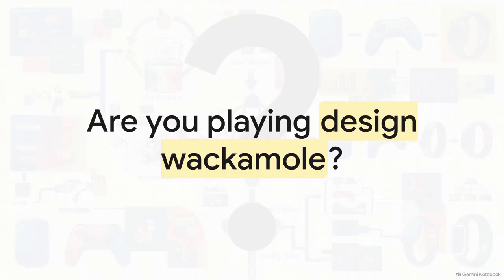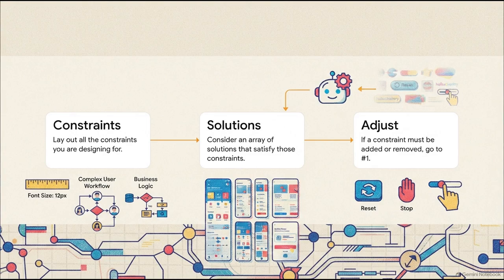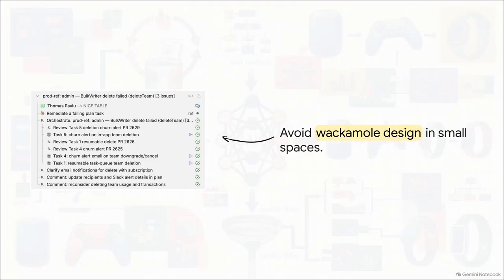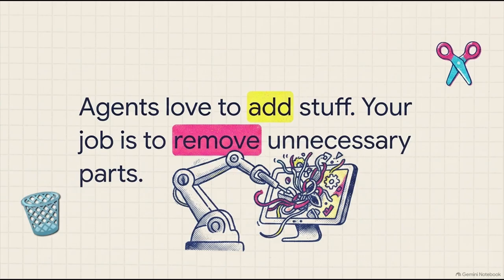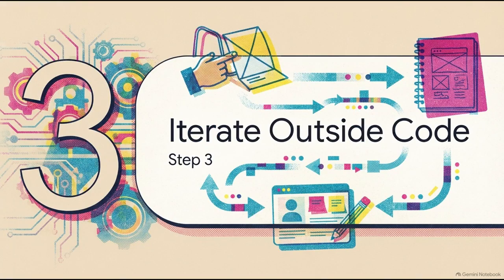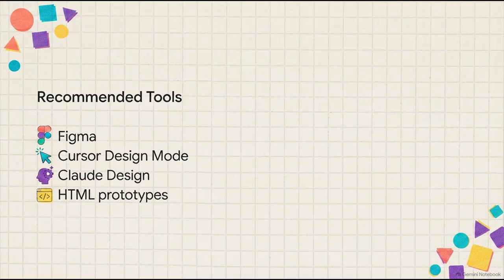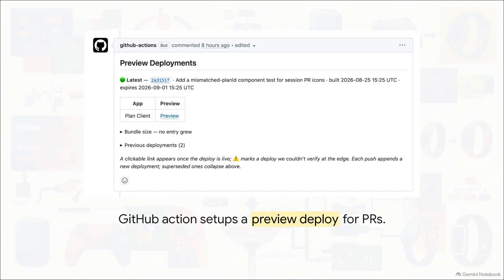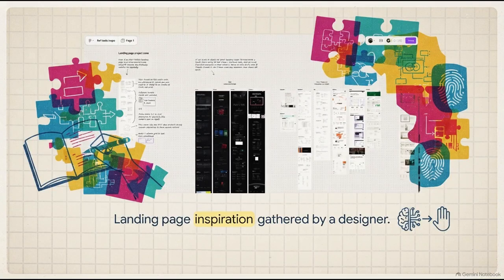The End of AI Slop in Product Design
Learn how to streamline your product design process with De-Slop AI, a revolutionary tool that helps eliminate unnecessary complexity and focuses on creating sleek, user-friendly designs. In this video, we'll explore the benefits of using De-Slop AI in product design, including reduced development time, improved user experience, and increased efficiency. Discover how De-Slop AI can help you create innovative, effective, and visually stunning products that meet the needs of your customers. Whether you're a product designer, engineer, or entrepreneur, this video will provide you with valuable insights and practical tips on how to harness the power of De-Slop AI to take your product design to the next level.